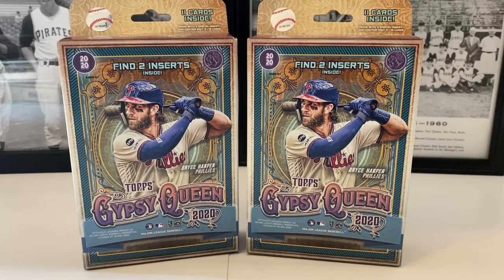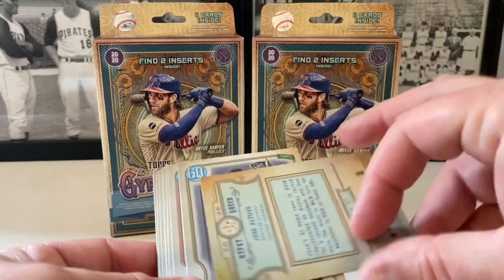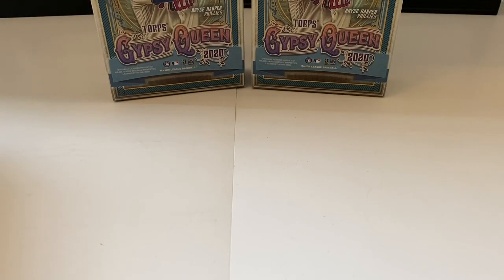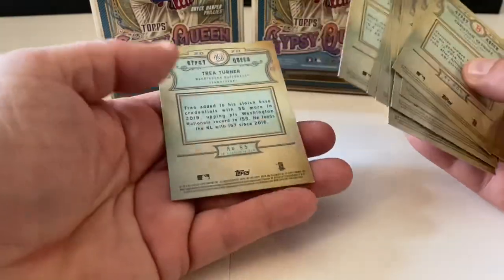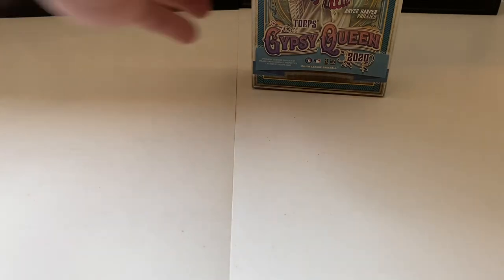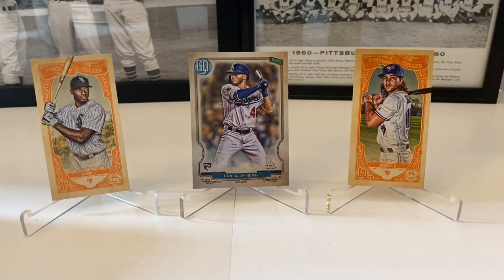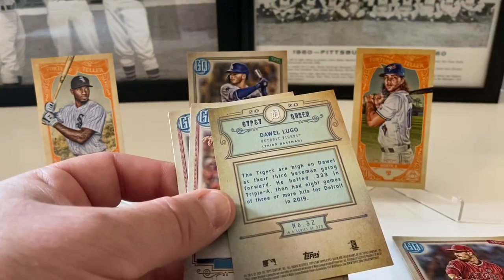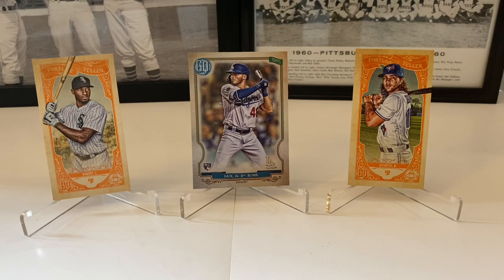Target Exclusive! 2020 Gypsy Queen Mini Hanger Box Break!